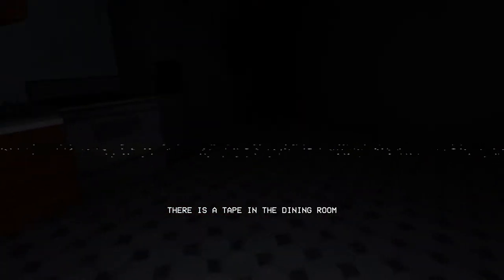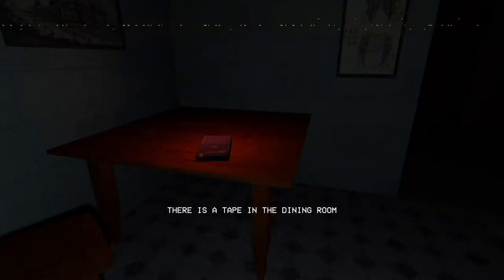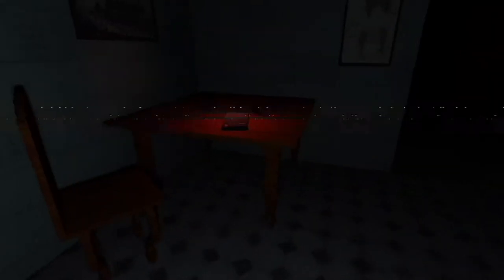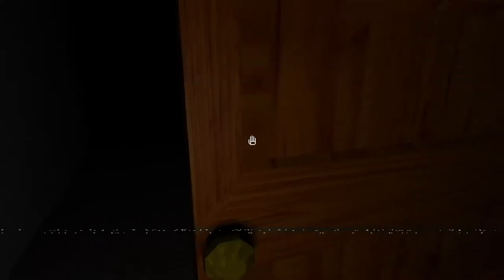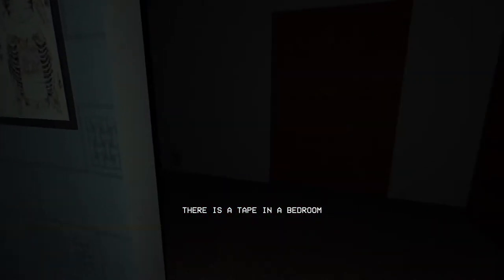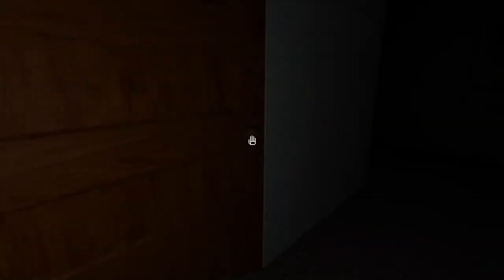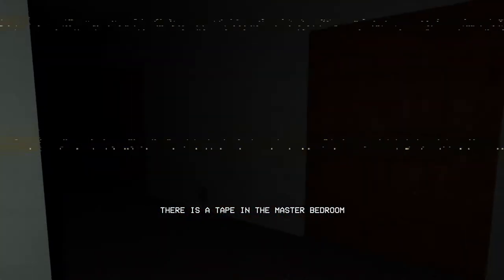Let's Play ANATOMY - Part 1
This is a FANTASTIC psychological horror game from Kitty HorrorShow! Please check it out!

If you are interested in purchasing the game, it can be found here!